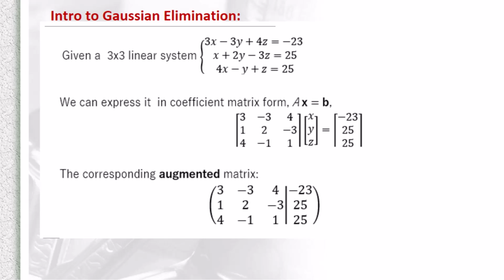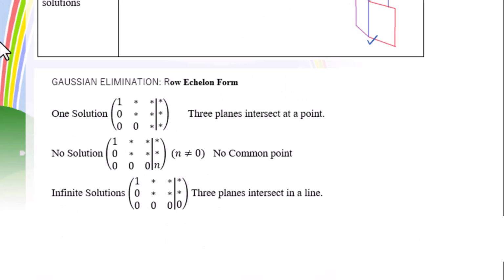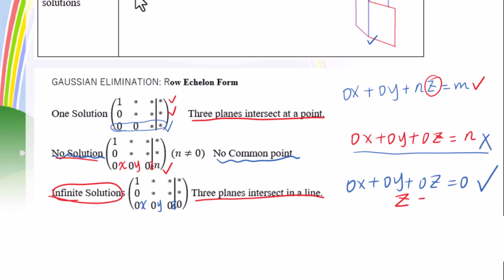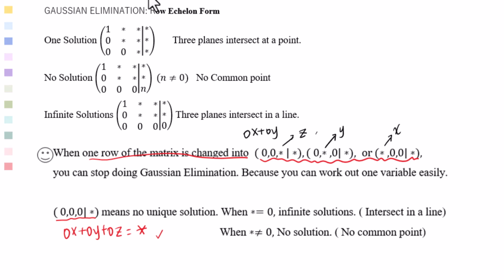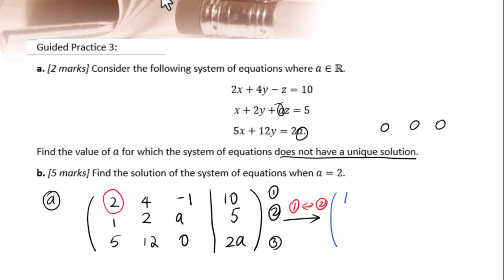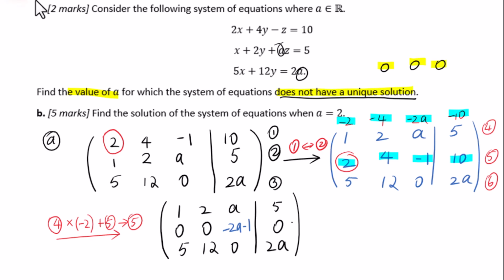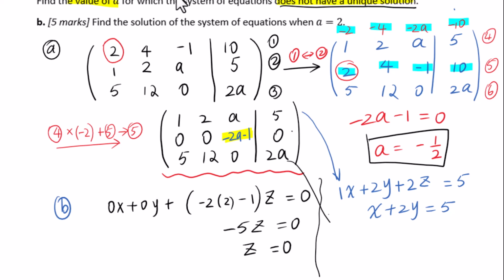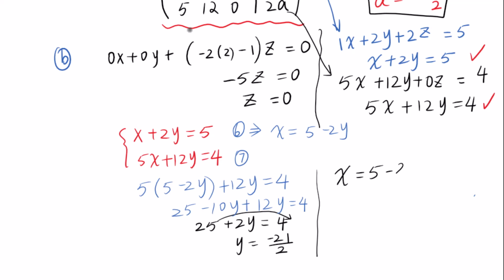Topic 3 Gaussian Elimination and Three Planes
Use Gaussian Elimination to determine the relationship of three planes: at one point, no common point or intersecting in a line